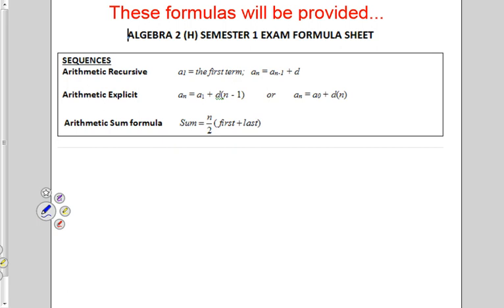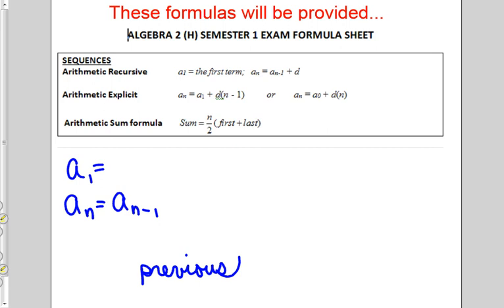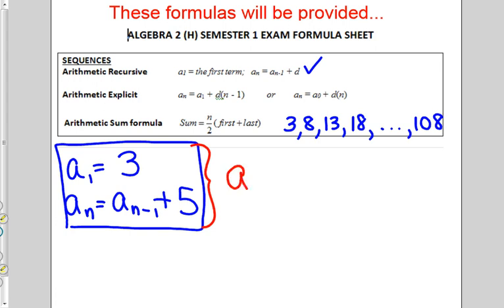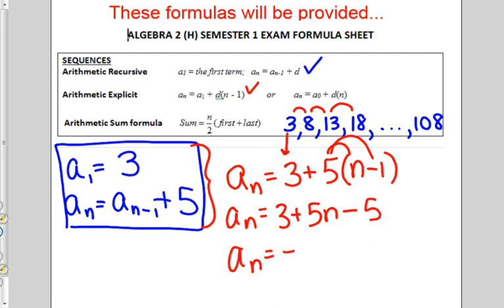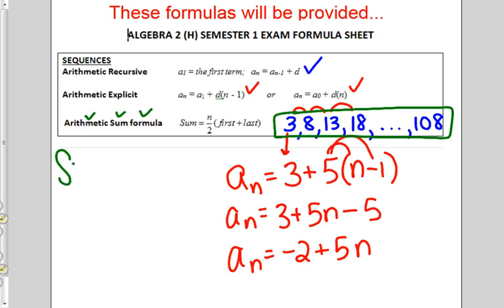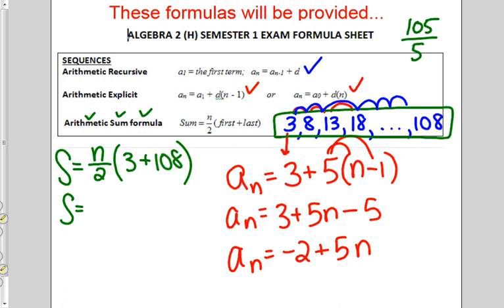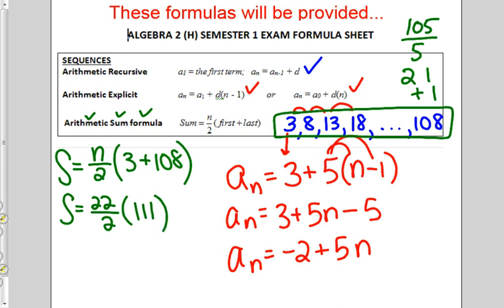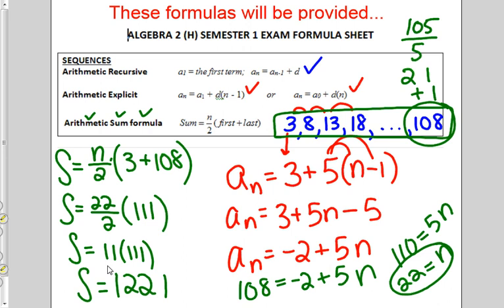SEM 1 REV sequence formulas